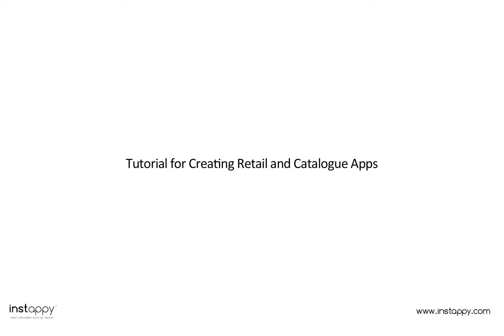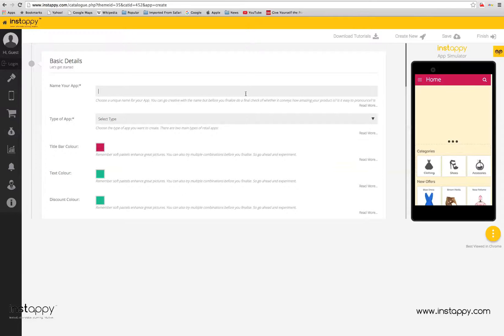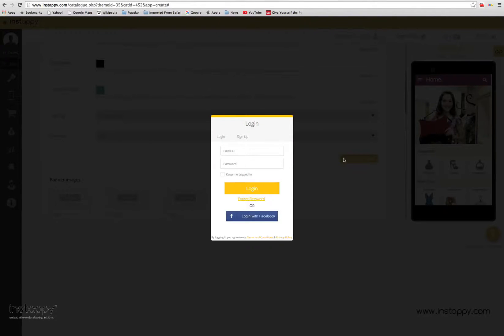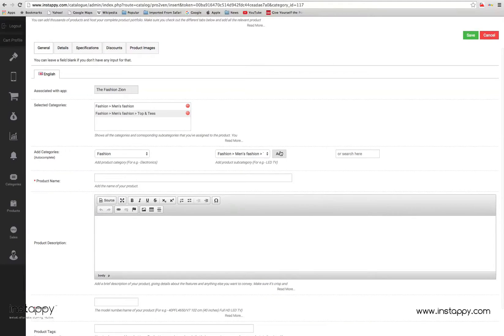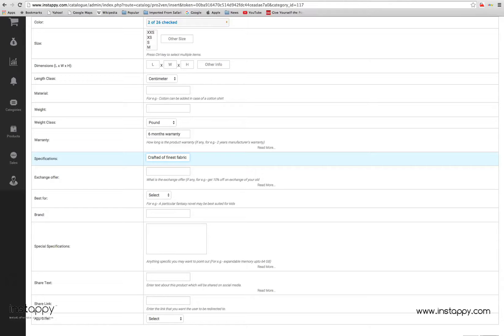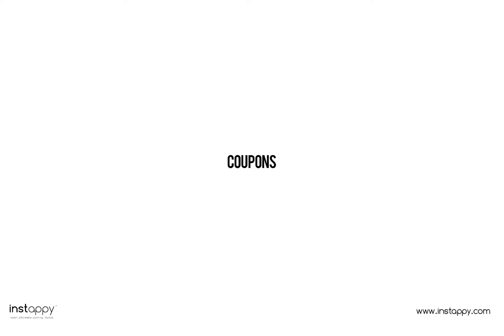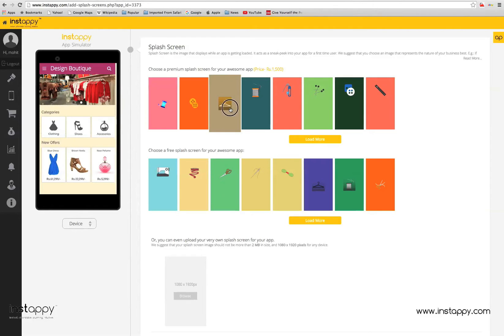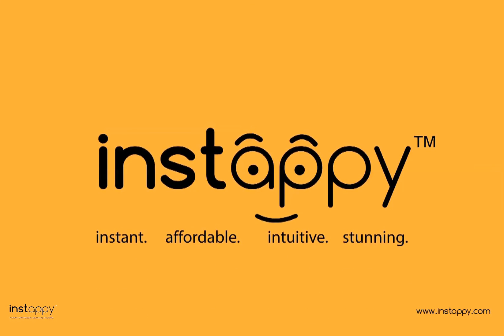Instappy - Tutorial for Creating Retail and Catalogue Apps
Got something to sell? Take your business to the next level with a dedicated retail mobile app or showcase your products with a dedicated mobile catalogue app. Wondering how to go about creating your own retail application for iOS and Android? Here’s a quick video tutorial on creating a fully functional retail app using Instappy, the DIY app maker. With our easy to follow instructions you can build a gorgeous app in five simple steps, without typing a single line of code and it would take only five minutes.

- Choose the background colour for your app
- Customise the layout
- Select a category and sub-category of your product
- Add product details and specifications
- Select icon and splash screen
- Preview your app before launching it

Build fully native applications for iOS and Android instantly with Instappy. Choose from our built for success, fully-customisable templates, or create your own to launch your mobile application for smartphones and tablets in an instant.

We hope you enjoy building your first retail app. And don’t forget to share your feedback with us!